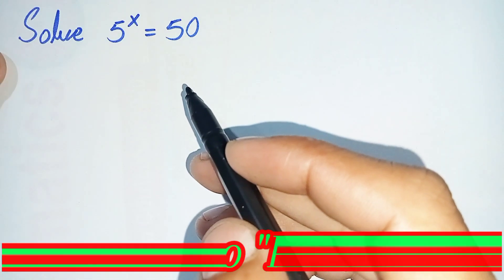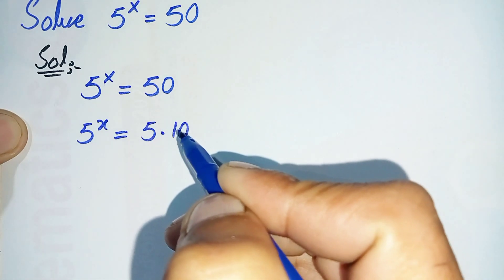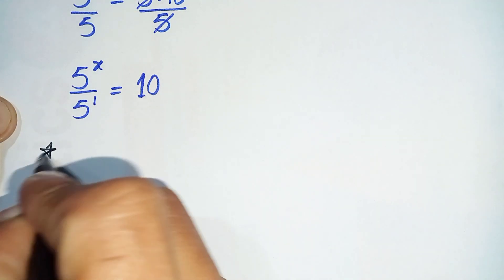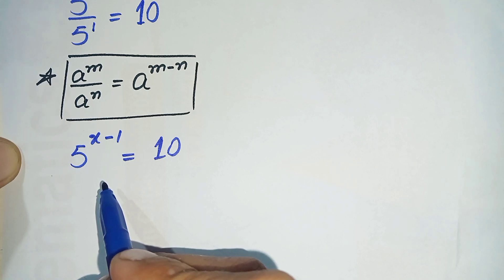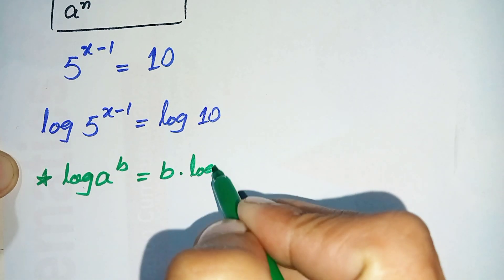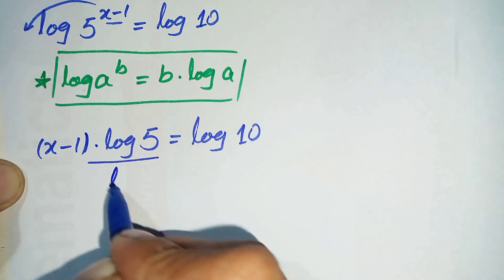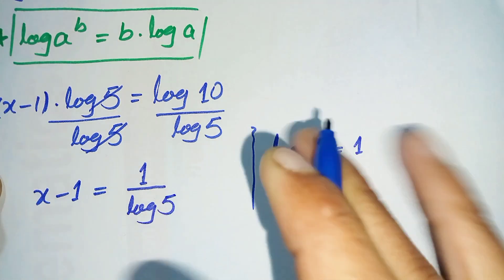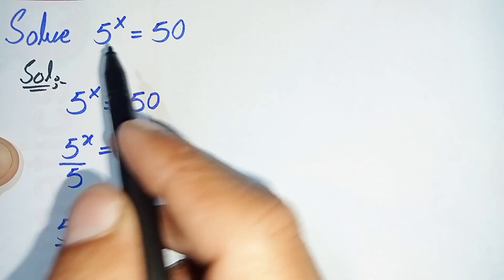A Nice Olympiad Mathematics Problem | Exponential Equation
maths
mathematics
Olympaid Mathematics
math olympaid
exponential equations
math olympiad questions
mathematical olympiad
math olympiad training
exponential
exponential equation
exponential problems
exponentials
olympiad math
olympiad question
math olympiad problem
Viral Math Olympiad Problems

💥Pak Maths💥
. Thanks